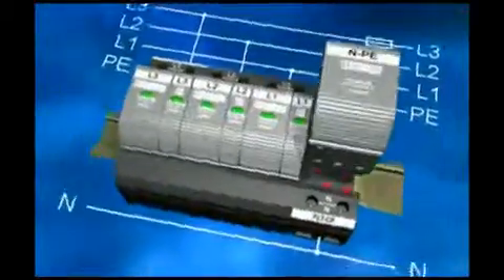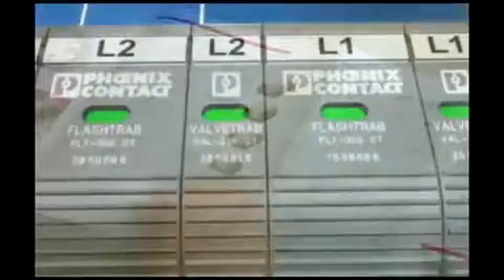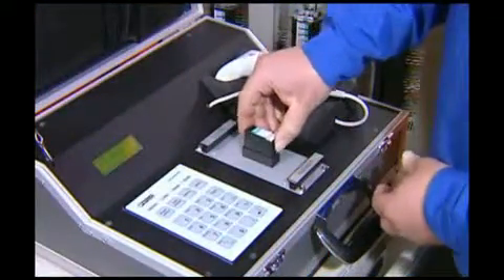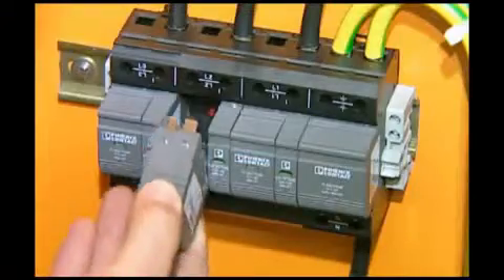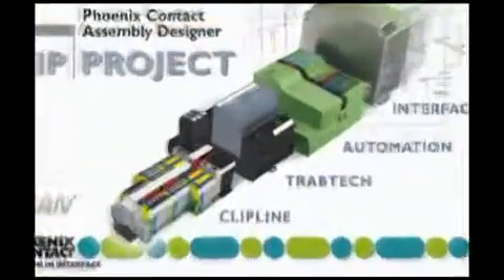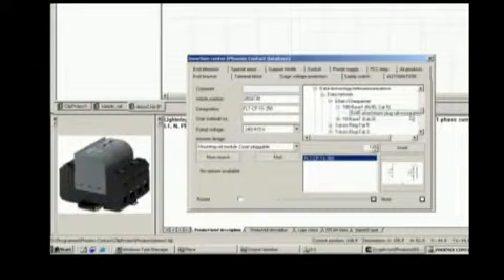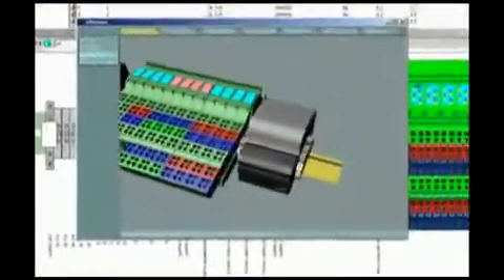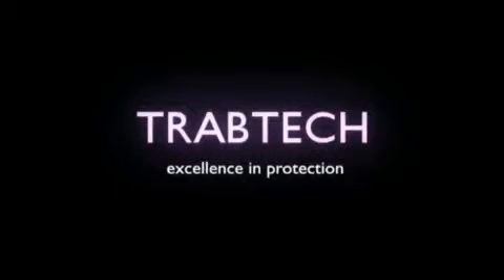Easy Handling of Surge protection devices - Phoenix Contact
Phoenix Contact's wide range of surge protection devices feature innovative technology and easy handling. Products are quick and easy to assemble.